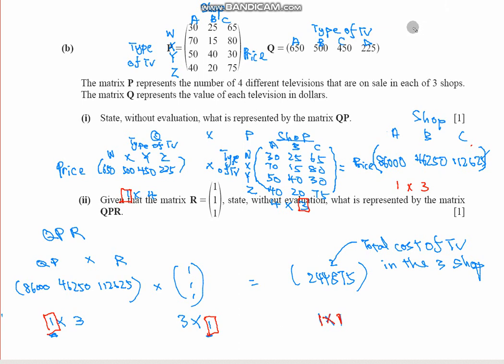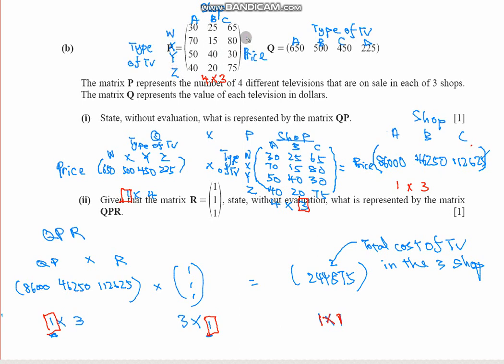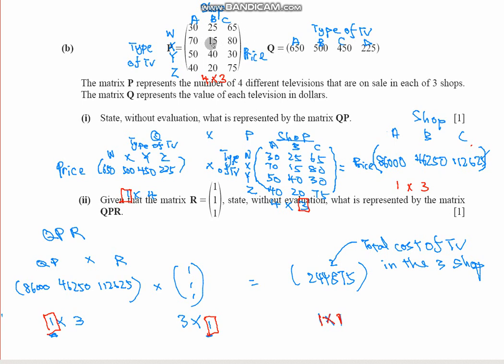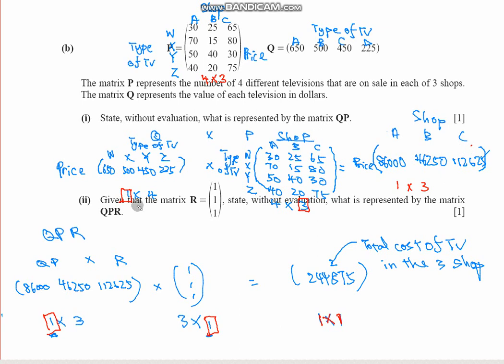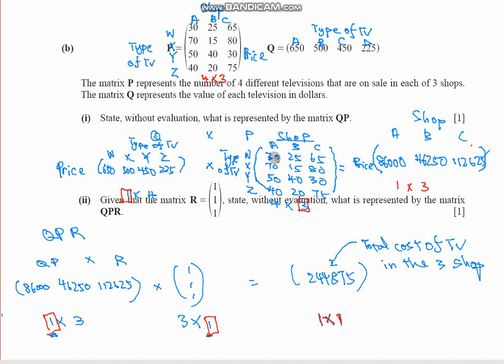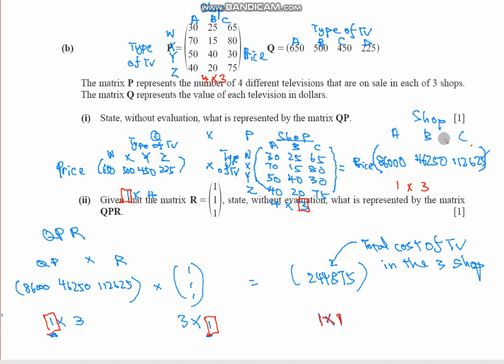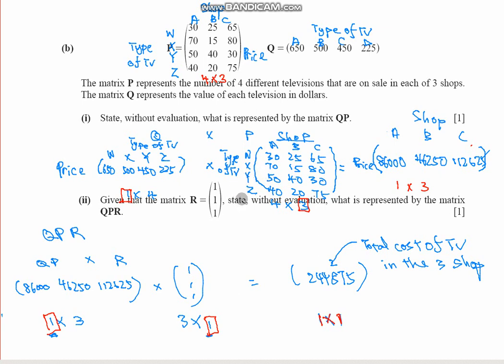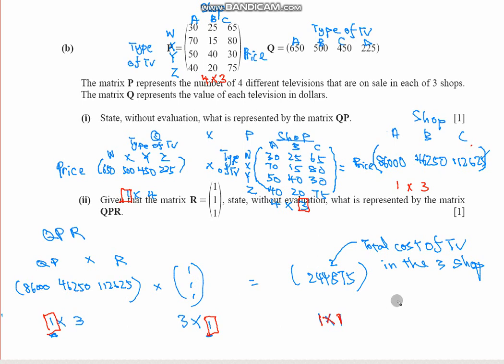xin and Ling Matrix B part 1